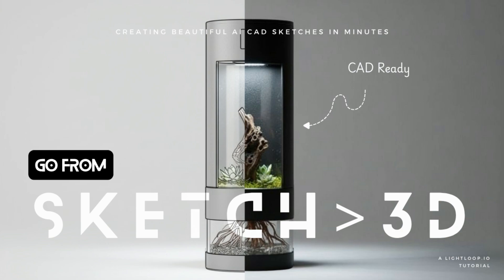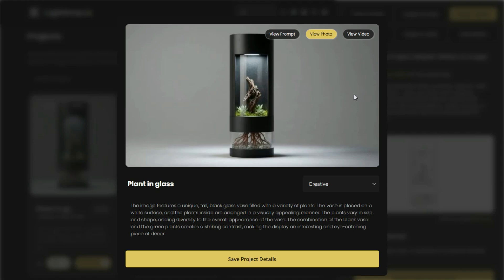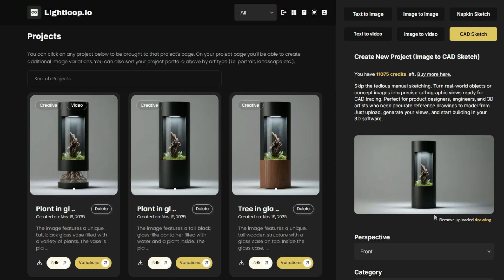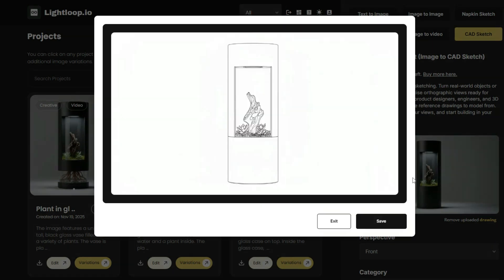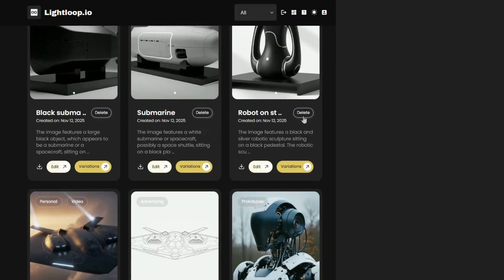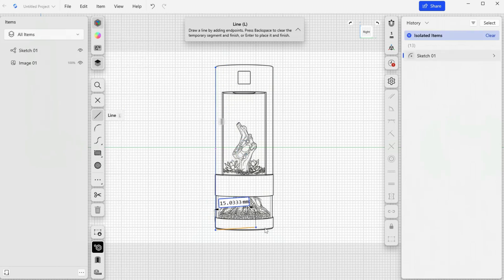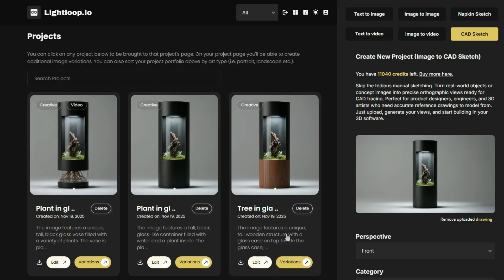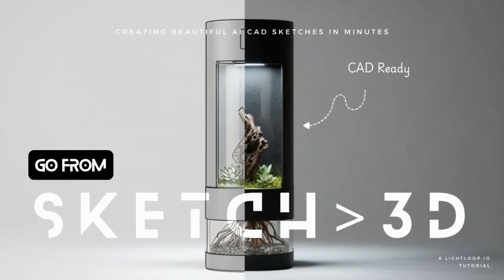Rough Sketch to CAD Ready Product Designs (FULL GUIDE)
Learn how to transform rough sketches into CAD-ready designs using AI and orthographic projections!

 In this tutorial, I'll show you how Artificial Intelligence can revolutionize your product design workflow by generating beautiful product renderings from napkin sketches, then converting them into flat orthographic line drawings perfect for CAD software.

This AI-powered workflow works seamlessly with Fusion360, Shapr3D, Plasticity, FreeCAD, and onShape, letting you import 2D orthographic references directly into your preferred CAD system for precise 3D modeling.

Whether you're a product designer, engineer, or 3D printing enthusiast, this process will speed up your ideation phase and help you create manufacturing-ready designs faster than ever. Stop struggling with early-stage CAD work and let AI handle the visual ideation while you focus on the technical precision.

Perfect for beginners and professionals alike!

⏱️ Timestamps:

0:00 - Napkin sketch to 3D model
0:52 - CAD compatible AI product images
3:26 - Importing orthographic images to CAD
4:12 - Creating a 2D technical drawing
4:54 - Product design software

That's it! You now know how to use AI for product ideation and transform those designs into CAD-ready orthographic drawings. Drop a comment if you try this workflow—I'd love to see what you create!

👍 Like if you learned new product creation techniques